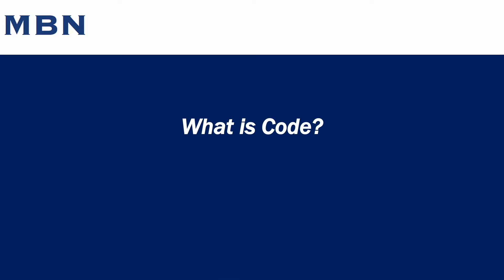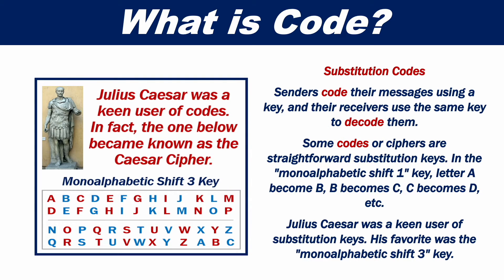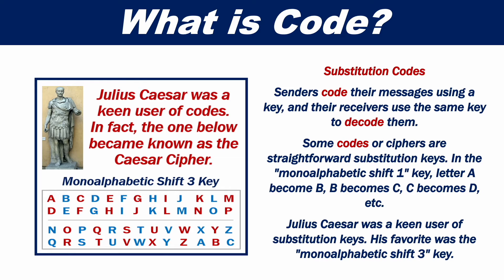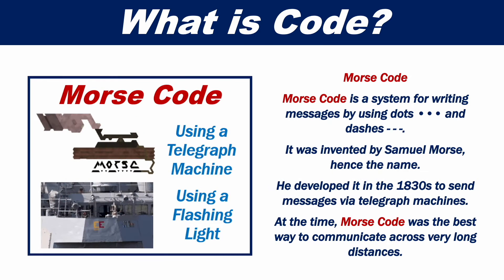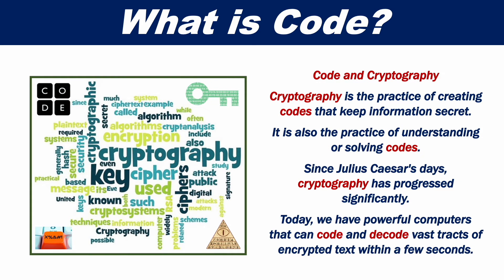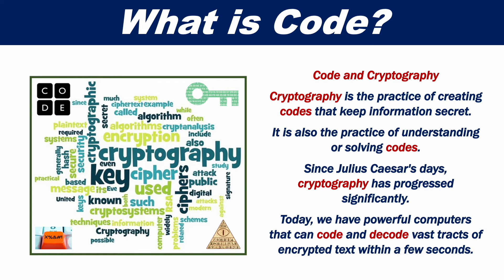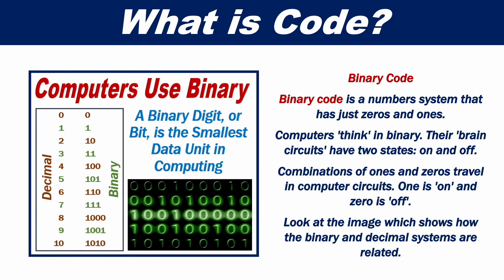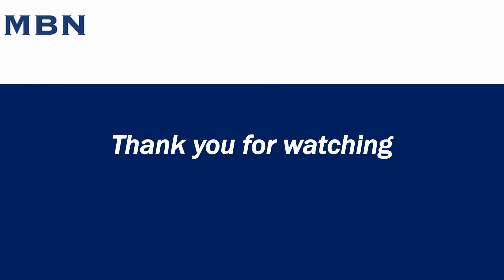What is Code?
This video presentation explains what the term "code" means in a way that's simple and easy to understand.